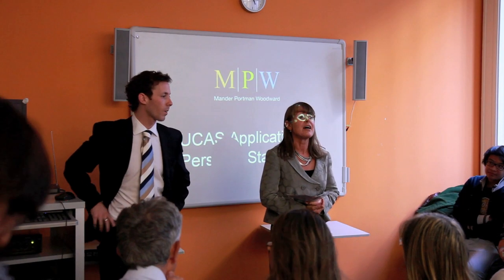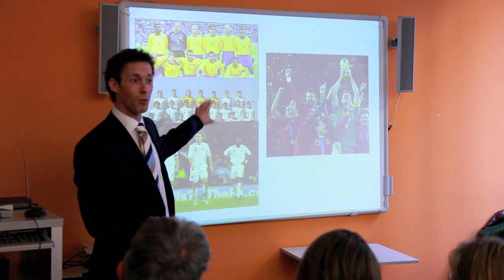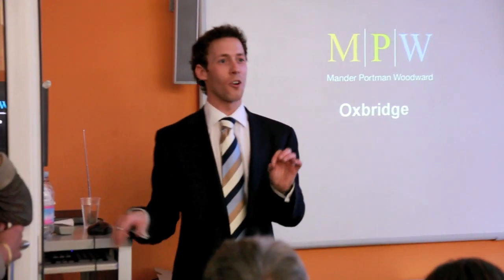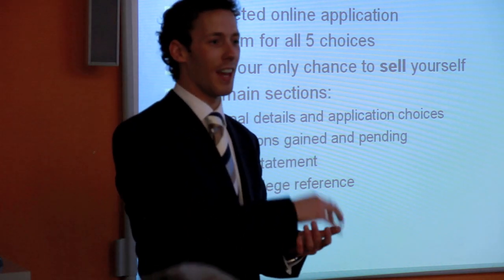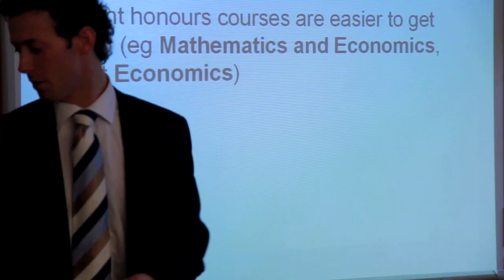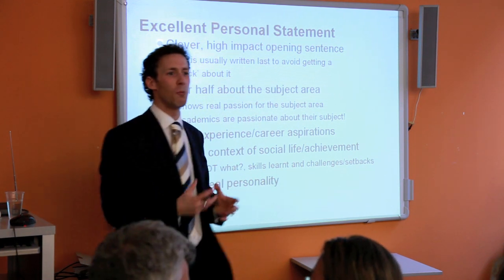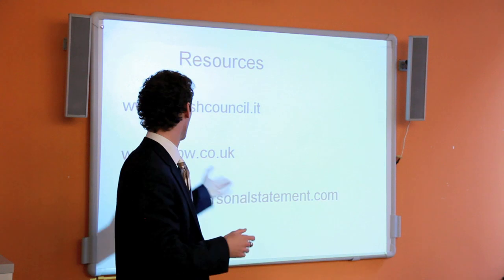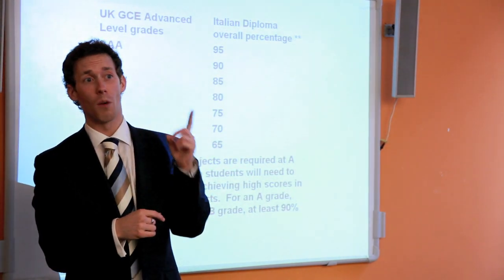How to apply to a British university. Studiare nel Regno Unito. Master UK.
A public seminar given by James Barton-Steel (MPW) - at the British Council Milan on 8th October 2011.

Seminario sulle modalità di iscrizione ai percorsi universitari nel Regno Unito, tenuto da James Barton-Steel di MPW presso il British Council di Milano.

Per iscriversi alle università del Regno Unito (e di molti altri paesi nel mondo) è necessario provare il livello di conoscenza della lingua inglese con una certificazione riconosciuta a livello internazionale.
E' possibile farlo con il test IELTS, disponibile ogni mese in numerose città italiane, organizzato dal British Council.

(video made with a Canon 5D Mark II - pm)